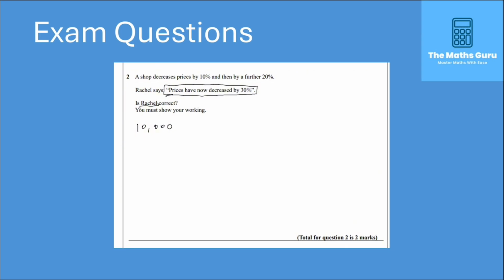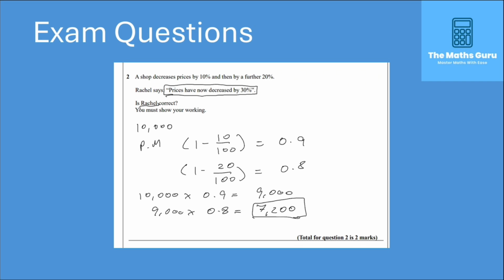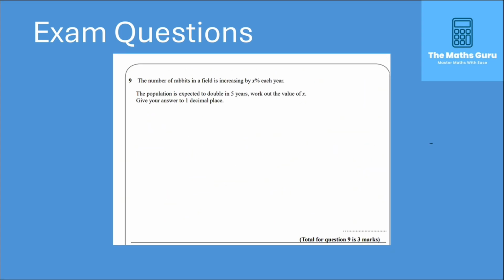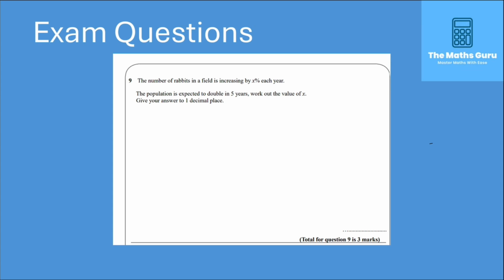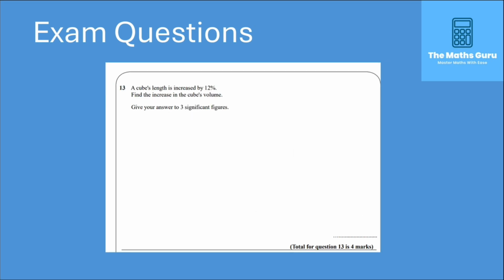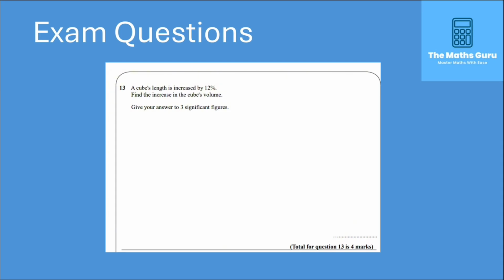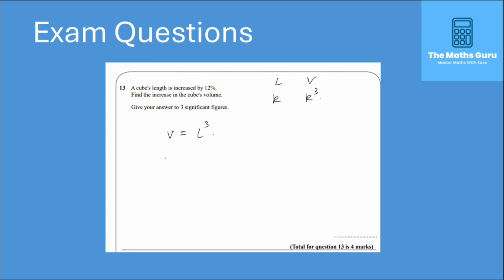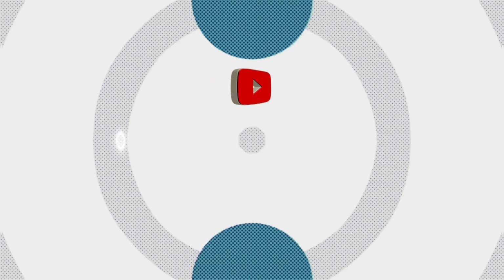How to answer repeated percentage change exam questions - GCSE Maths Series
🔁 Repeated Percentage Change – Exam Style Questions 📉📈✍️
Struggling with percentage increases and decreases over time? This video dives straight into GCSE exam-style questions on Repeated Percentage Change, with step-by-step methods to help you secure full marks in this common exam topic! ✅

🧠 What’s included:
 • How to use the multiplier method for repeated changes
 • Percentage increase & decrease (e.g. interest, depreciation)
 • Real exam-style problems with clear explanations
 • Top tips for avoiding easy mistakes and maximising marks

📌 Best for:
✅ GCSE Maths (Foundation & Higher)
✅ Students aiming for Grades 4–9
✅ Final revision of percentages & compound change topics

📞 Need personalised help?
Book a 1-to-1 tutoring session now and let’s hit your target grade!
🌐 Check out my blog for investment banking career tips, student finance, and study advice: newworldfinance.org